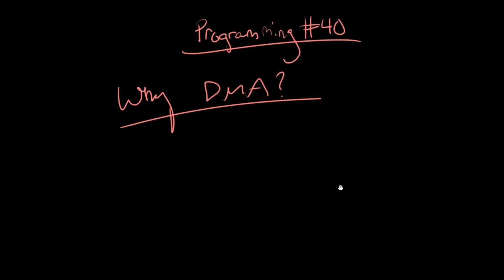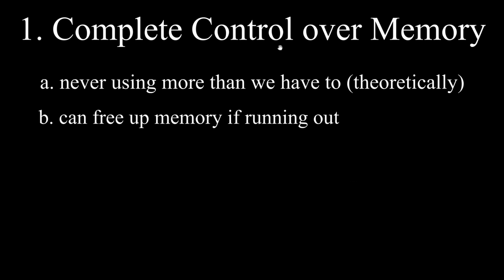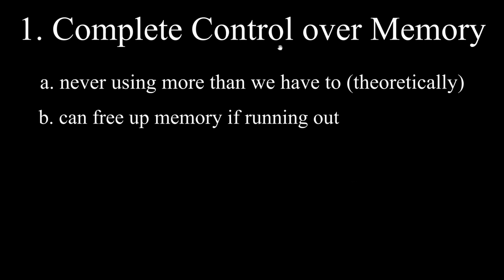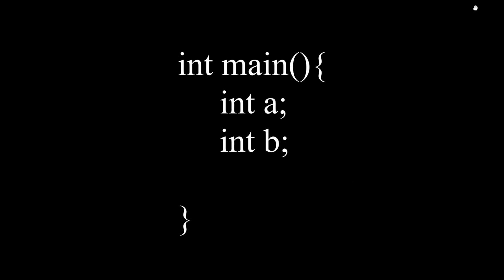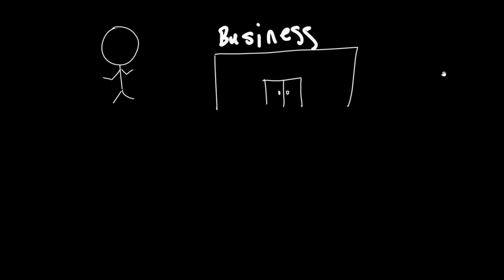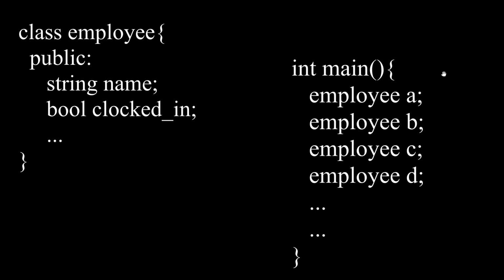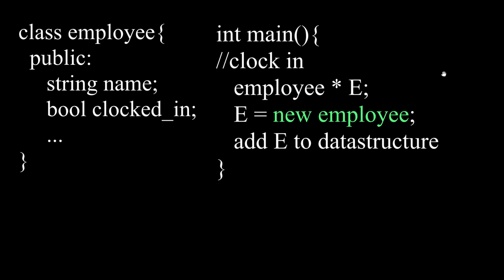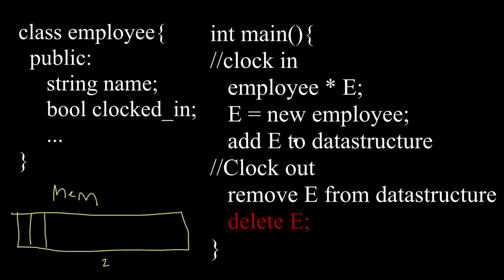Computer Science | Programming #40 | Why use Dynamic Memory Allocation?